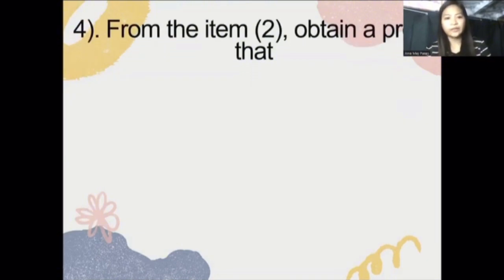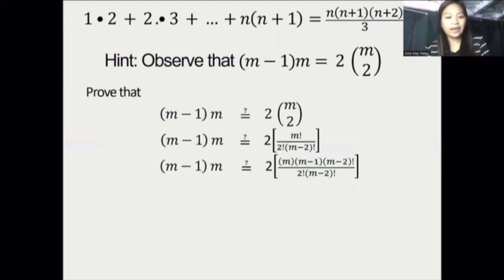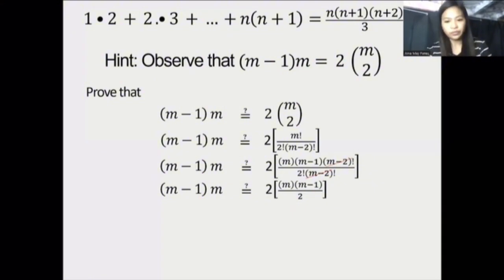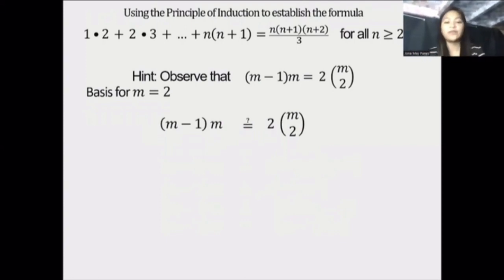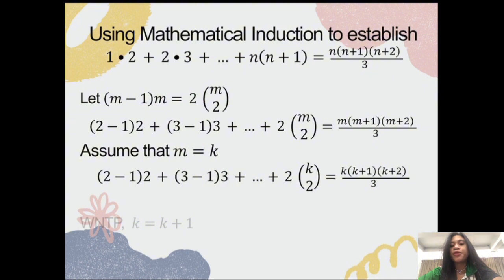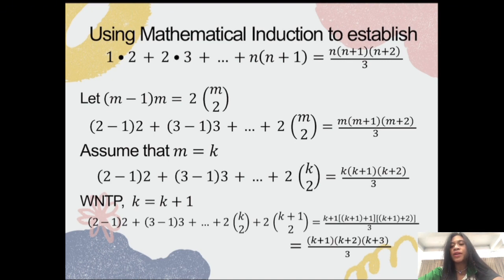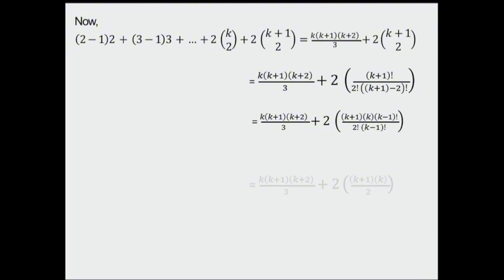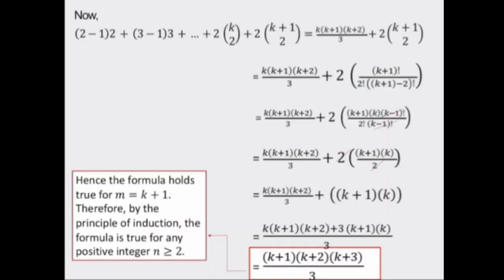MNTHEO PROJECT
BSED MATH-3B